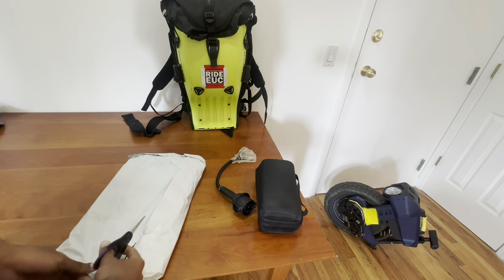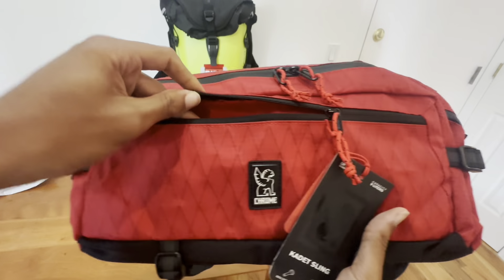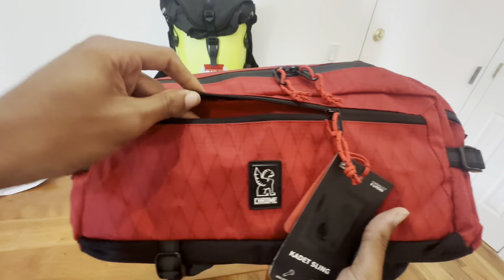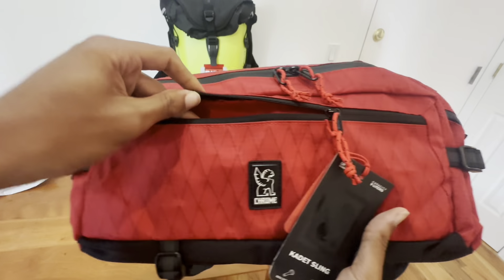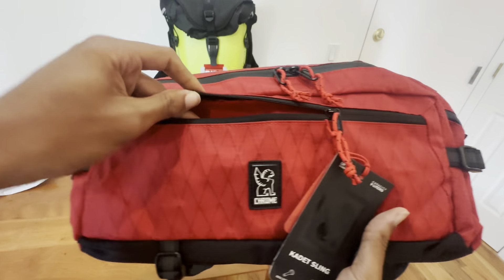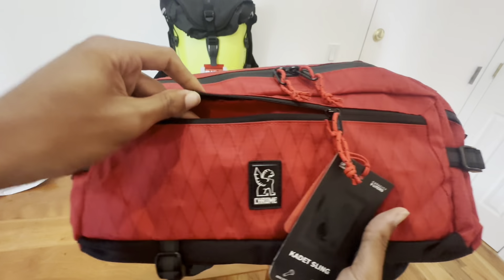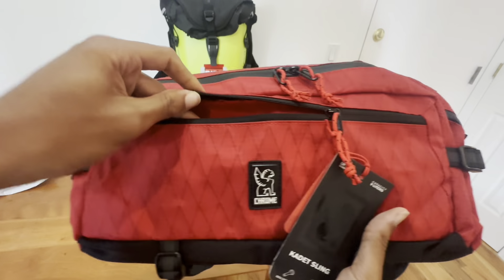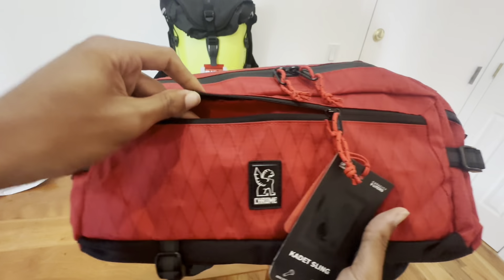Chrome Industries Kadet Sling Unboxing - PEV Riding Bag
Welcome to my 1st official unboxing video! We’ll be taking a look at the Chrome Industries Kadet Sling, a fan favorite bike-messenger style sling bag that comes with a lifetime warranty and top tier quality!

I picked this bag up from the Chrome Industries Website for retail price.

TIMESTAMPS
00:00 Introduction & Unboxing
01:13 First Impressions
03:43 Bag Features
04:30 Capacity Test - EUC Charger
06:20 Full Bag View
07:28 Pro’s - First Impressions
08:30 Bag on Back & Outro :)